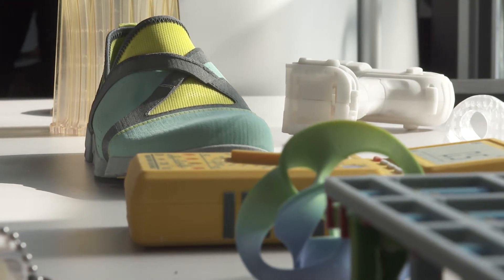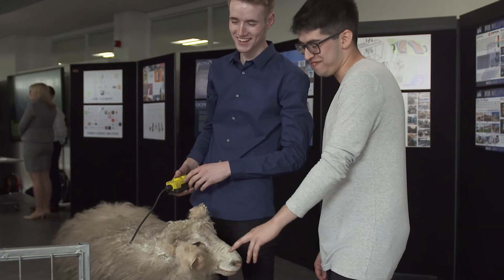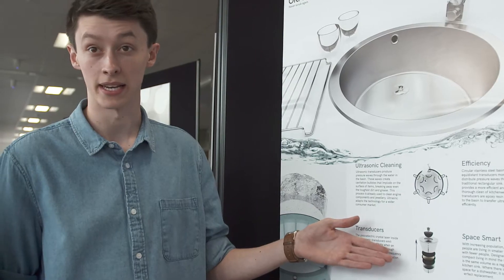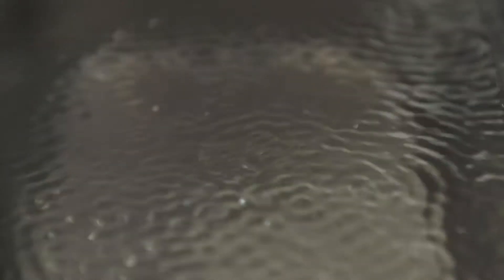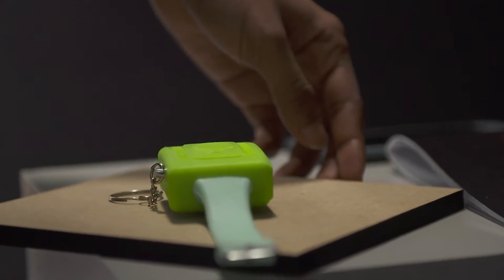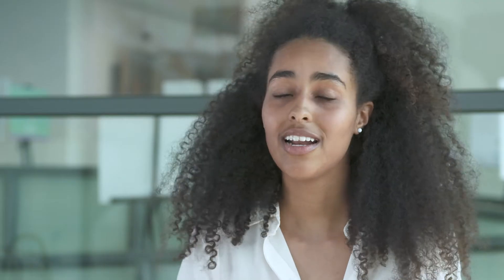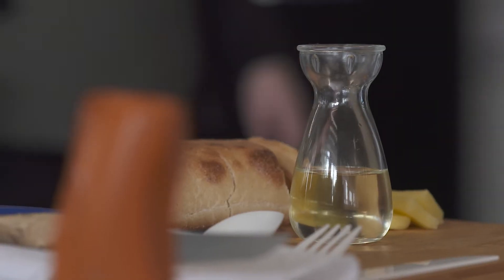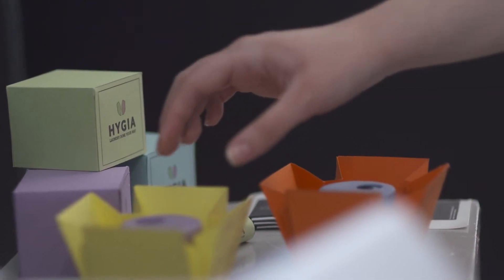Study Product Design Engineering at LJMU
The professionally-accredited BSc (Hons) Product Design Engineering at Liverpool John Moores University combines skills development in traditional hand-generated design work such as sketching, drawing and physical model making, with the latest computer-aided design techniques.